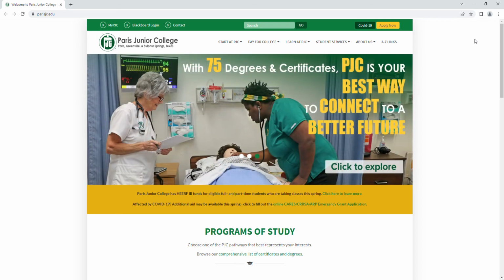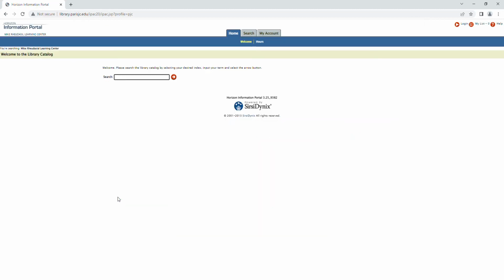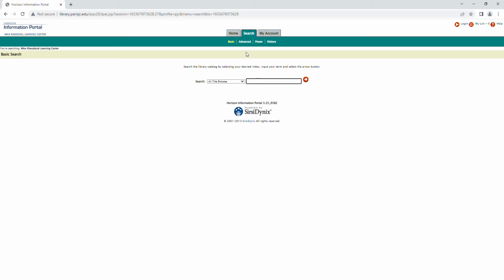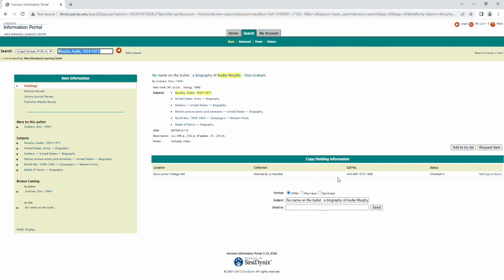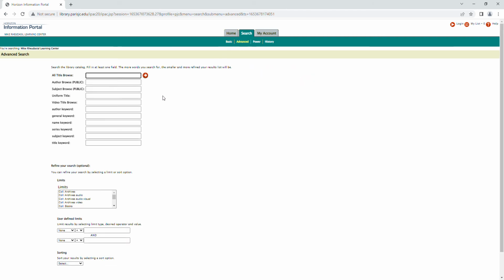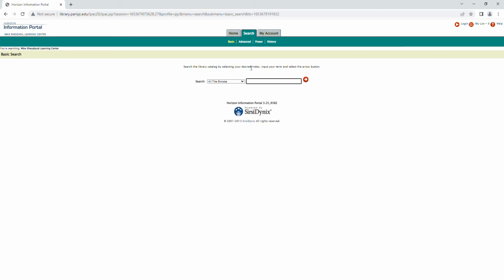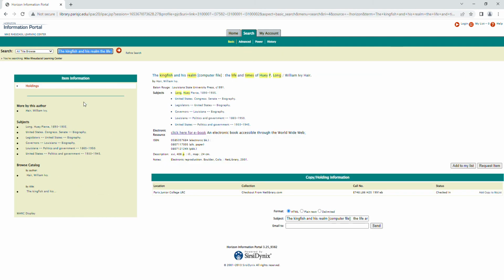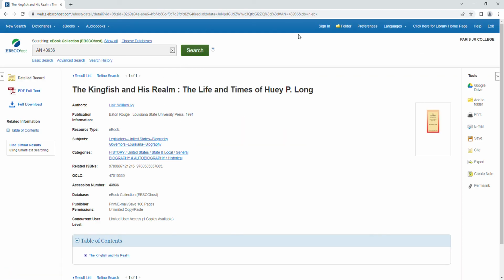Using the PJC Library Online Catalog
This video gives a step-by-step explanation of how to access Paris Junior College library resources through the online catalog.